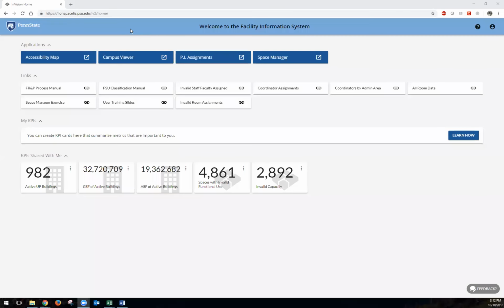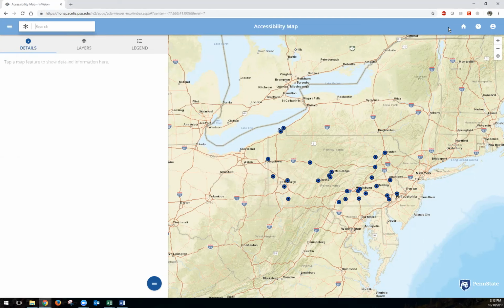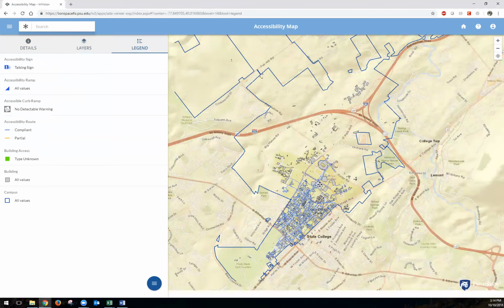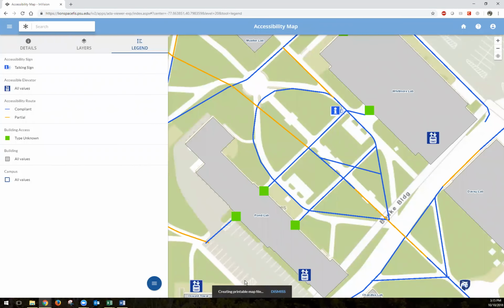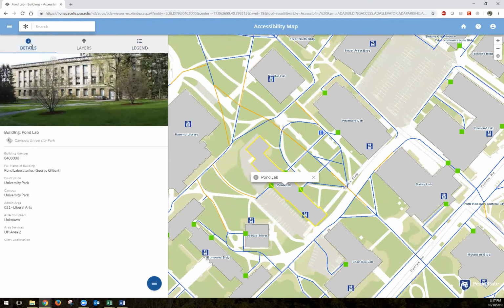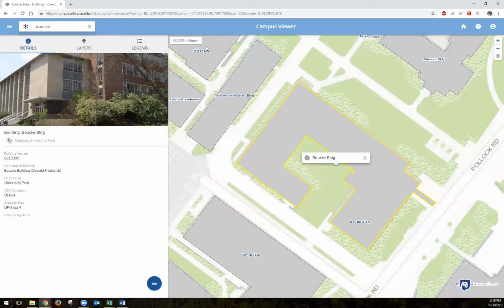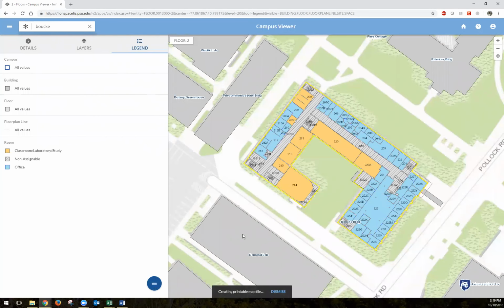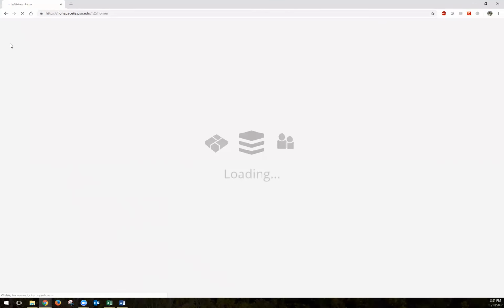Accessibility Map/Campus Viewer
These applications provide space information and are available to all Penn State users with active credentials.